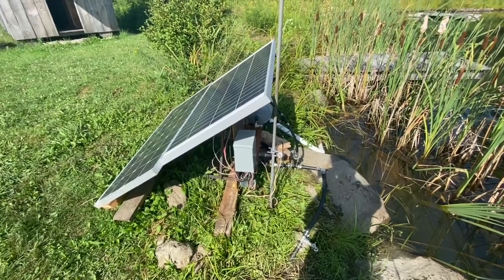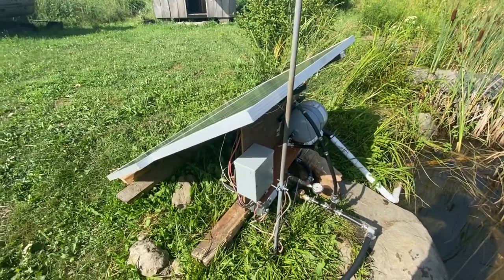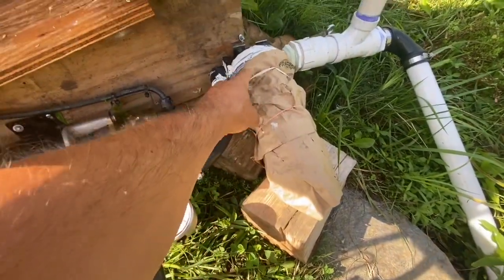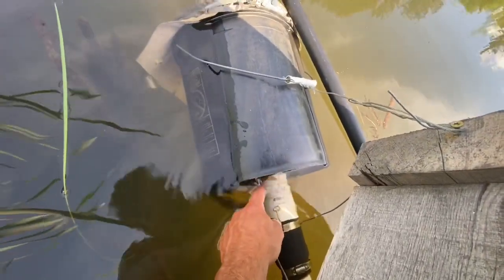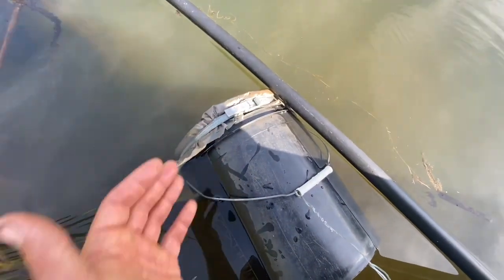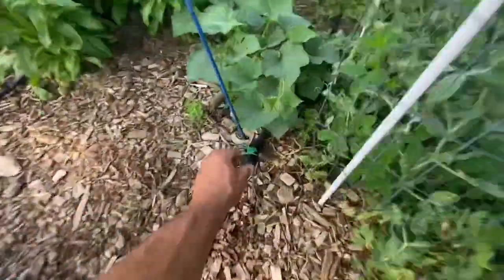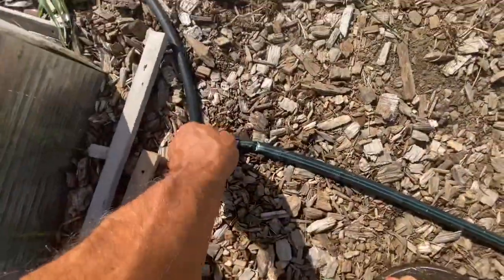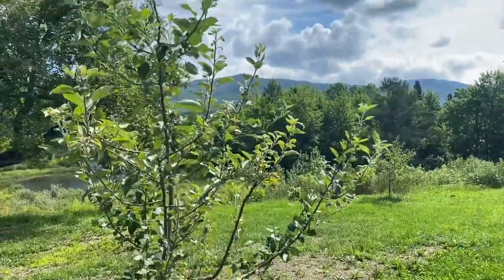Solar Direct Pump System from Pond Garden Irrigation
Pumping via 200 watts of solar and a Dankoff Solar Slow pump to garden irrigation from pond water as well backup and for plant health and production benefits.